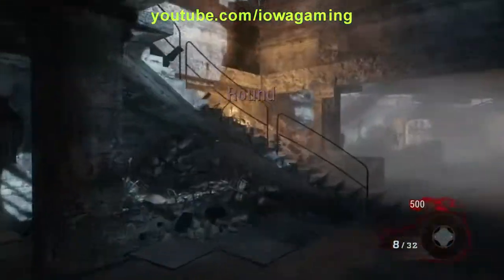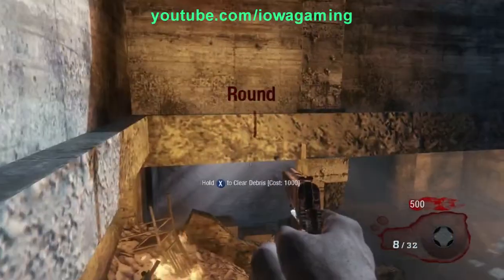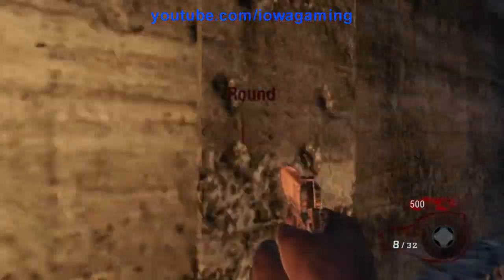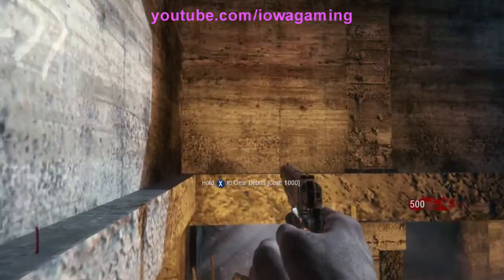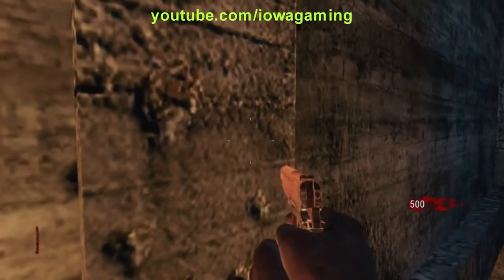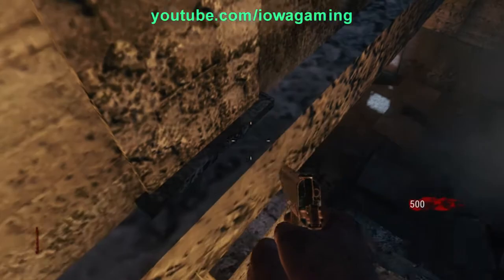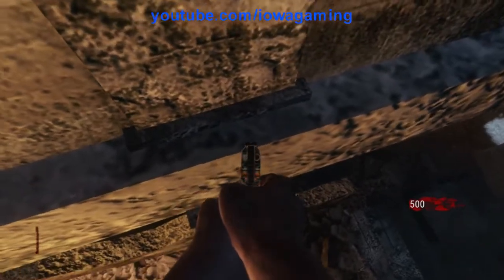*NEW* Nacht Der Untoten Strafe Jump Barrier Glitch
-10 likes?-